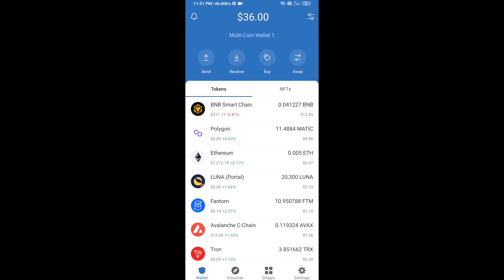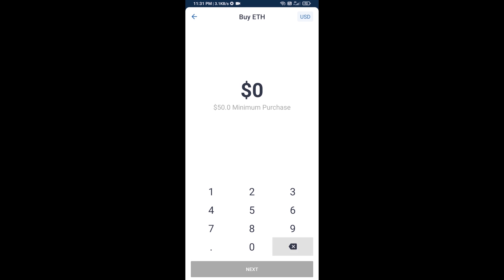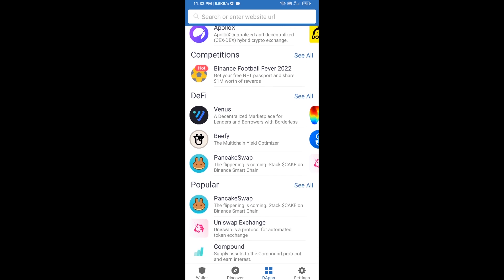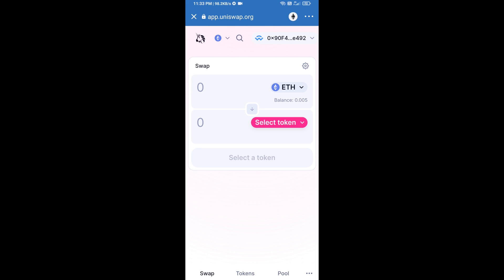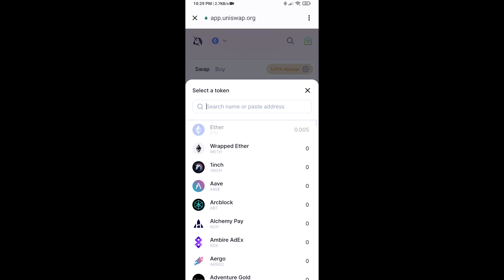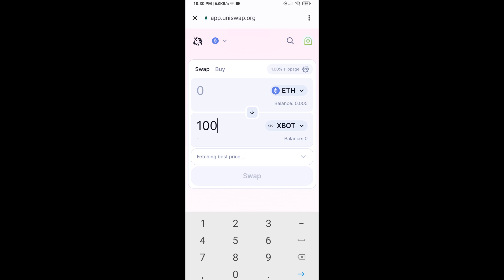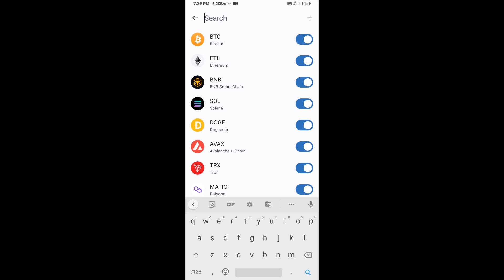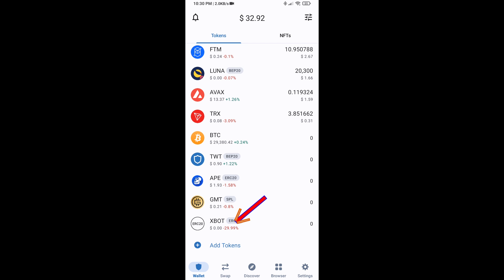How to Buy XBOT (XBOT) Token Using ETH and UniSwap On Trust Wallet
How to Buy XBOT (XBOT) Token Using ETH and UniSwap On Trust Wallet OR MetaMask Wallet.